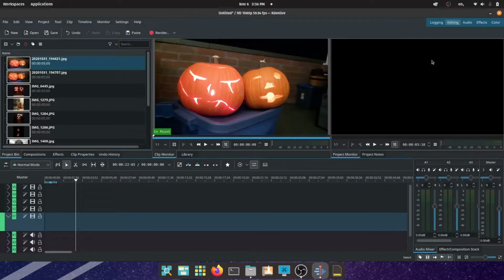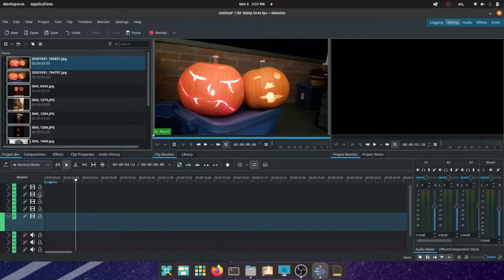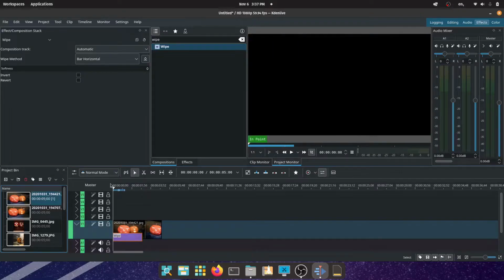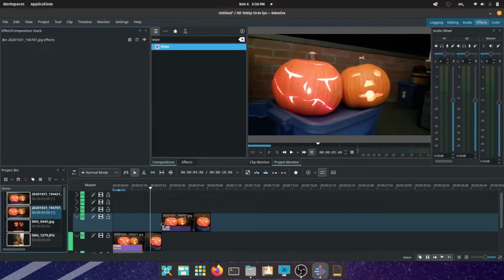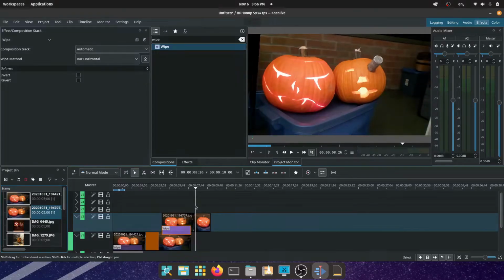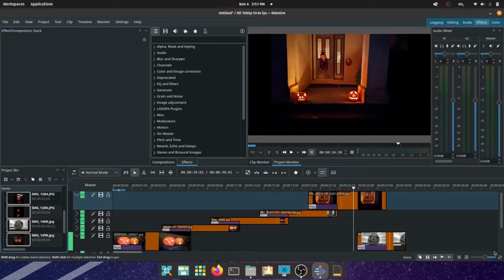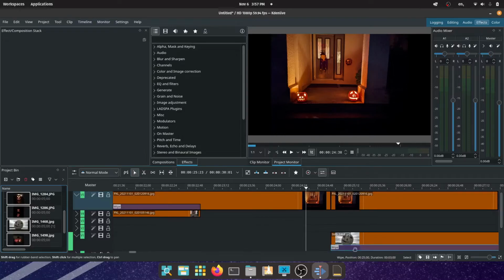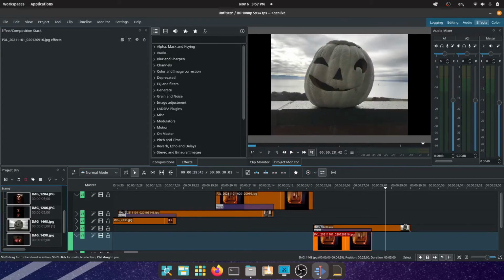KDenlive Transitions Multiple Pictures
Transitioning from one picture to the next is easy, but not straight forward when you first start video editing with KDenlive. Here is how to use the wipe effect to transition from one picture to the next.